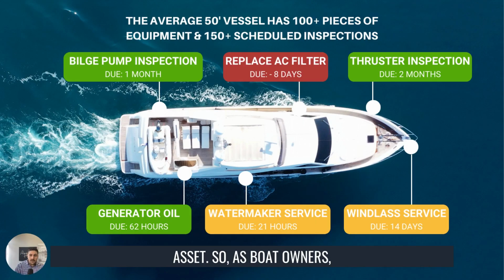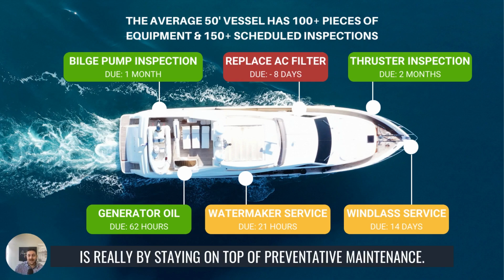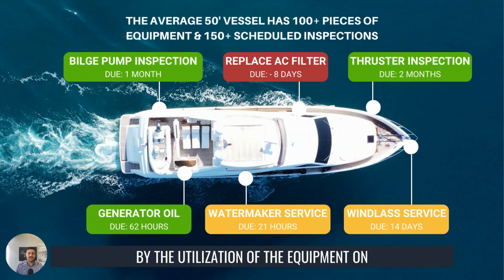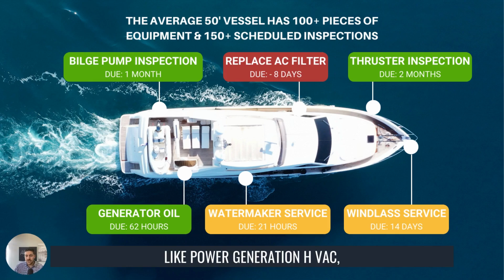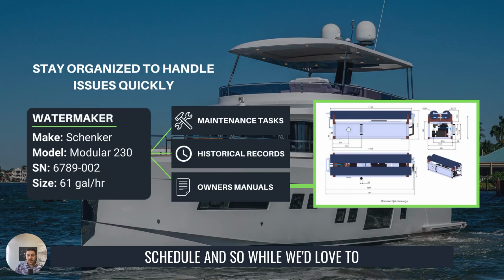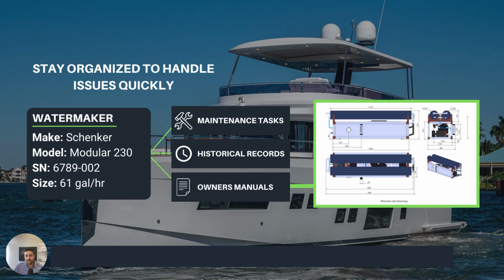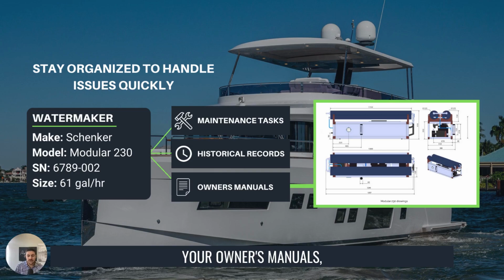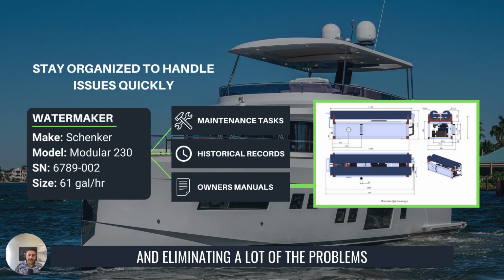Krogen Cruisers Rendezvous 2022 - Operational Reliability & Protecting the Value of Your Boat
Unfortunately,  we couldn't make it to the 2022 Krogen Cruisers Rendezvous due to the impacts of Hurricane Ian this year, so we recorded this quick video covering some of the key benefits of having a maintenance program in place for your yacht.